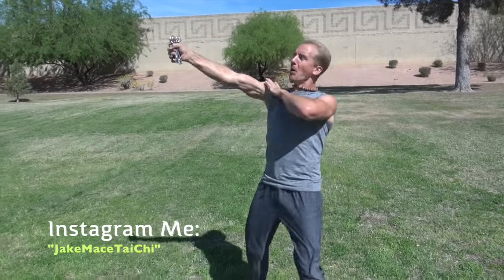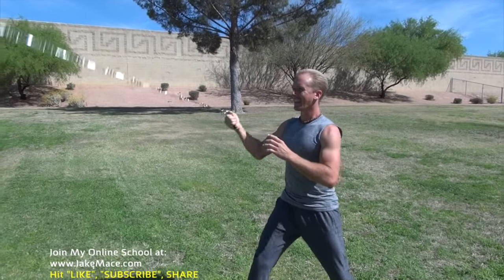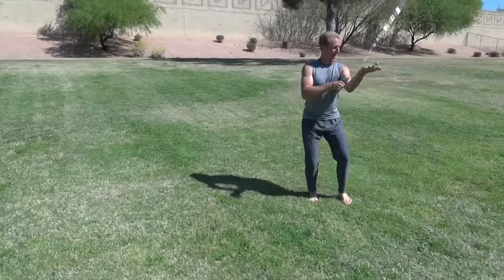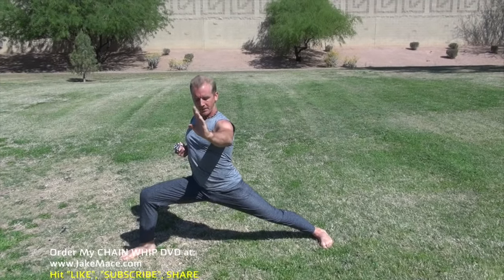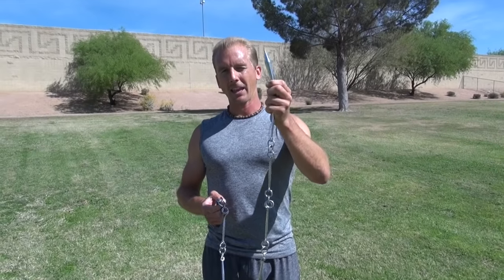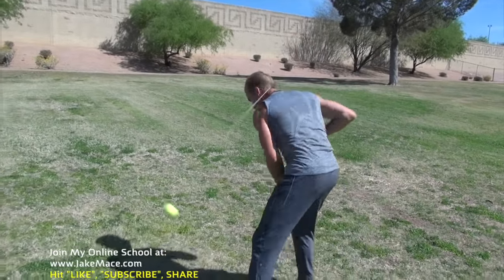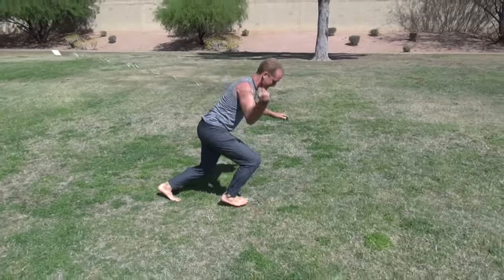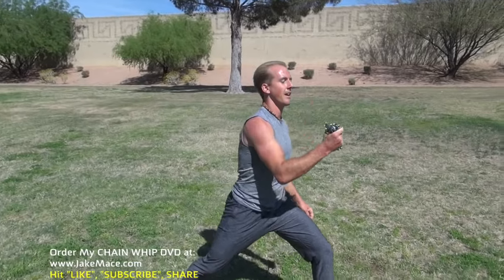DEADLIEST Weapon in Martial Arts - CHAIN WHIP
DEADLIEST Weapon in Martial Arts - CHAIN WHIP.  In Kung Fu, the Chain Whip (also called the 9 Section Steel Whip) is one of the most challenging weapons to master.  The chain whip is a giant steel bullet on the end of a long heavy chain.  The Martial Artist attacks with the chain whip by smacking, shooting, capturing, cutting, and/or crushing his/her opponent.  Before we learn to shoot the chain whip we must first learn to spin the chain whip.  The Nine Section Steel Whip of Chinese Kung Fu is my favorite weapon (the spear is my 2nd favorite weapon).  Here is how I practice the spins of the Kung Fu Chain Whip!

Get the Rope Whip & Tennis Ball practice whip for $9

Check out My WEAPONS STORE for Kung Fu & Tai Chi Weapons (like Bo-Staff)

1.  Join Our Online Kung Fu & Tai Chi School for $5

3.

4.

5.

8.  Instagram at "JakeMaceTaiChi"

9.  Twitter at "KungFuUniverse"

10.